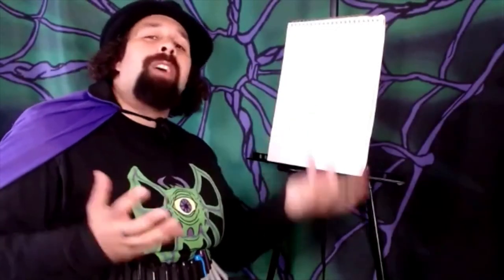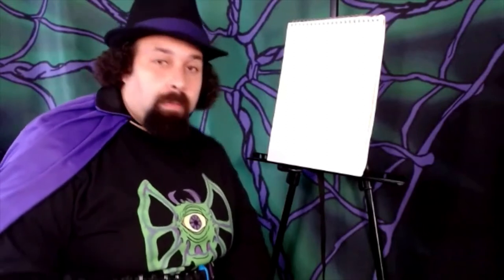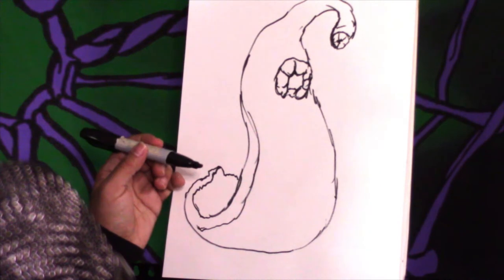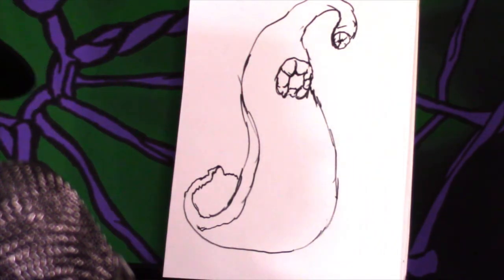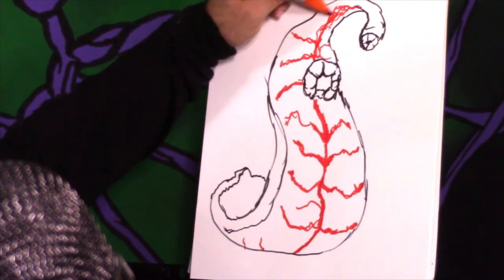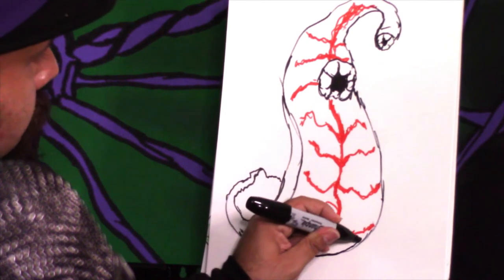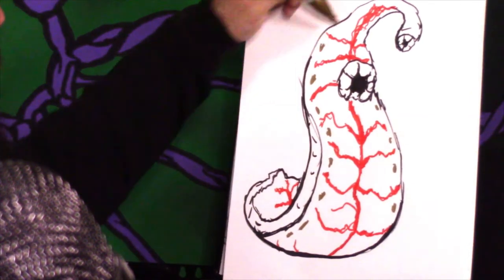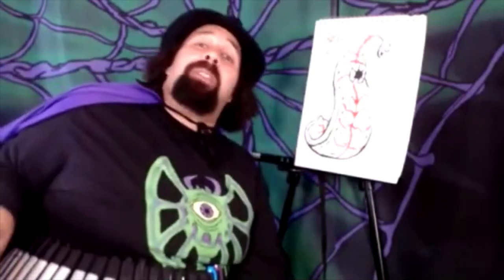Liver Fluke Drawing Challenge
This one is a special request, and a gross one at that! I take a parasitic worm and grow it o MONSTROUS proportions!